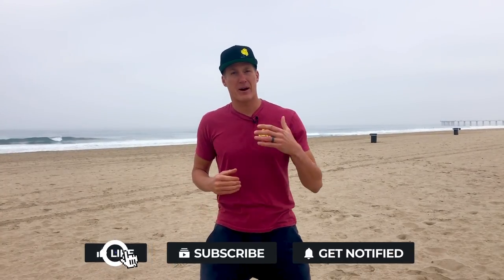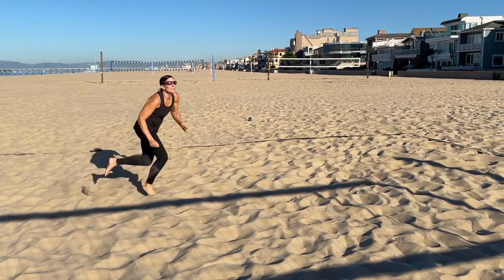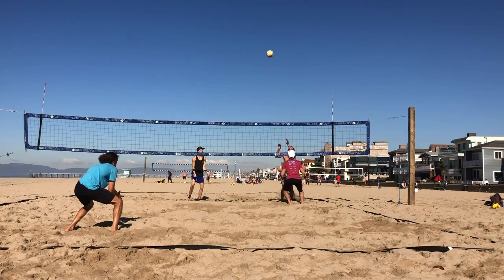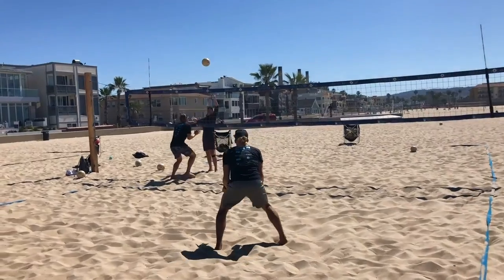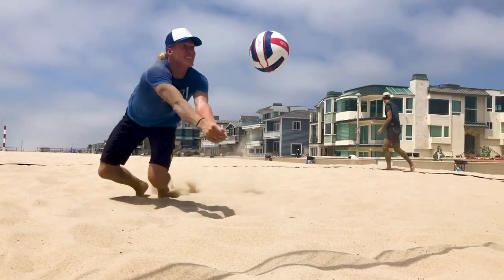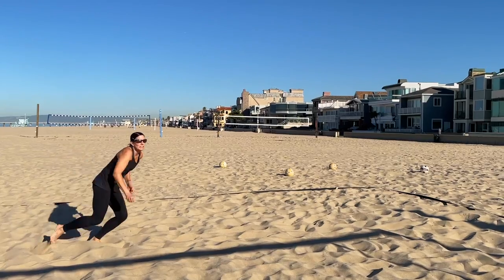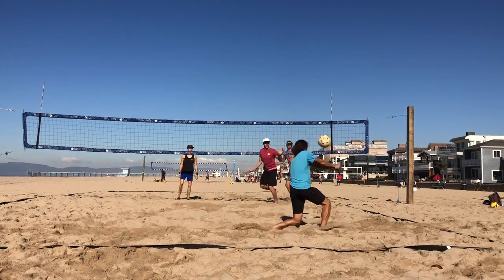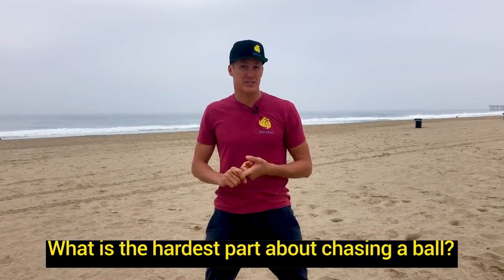Volleyball Digging | 3 SECRETS for Defense if You're Struggling to Make Great Digs on the Move